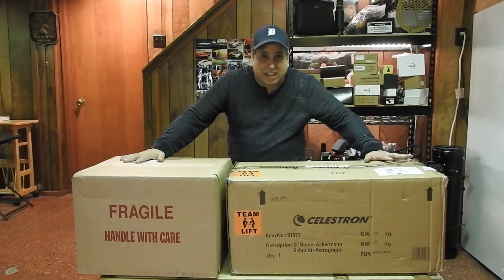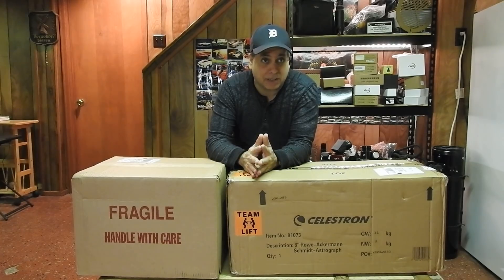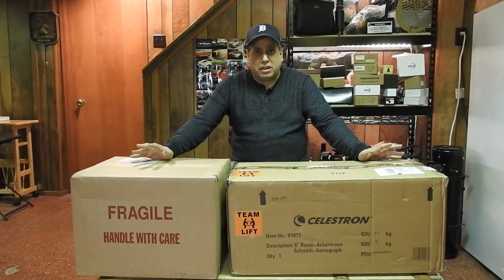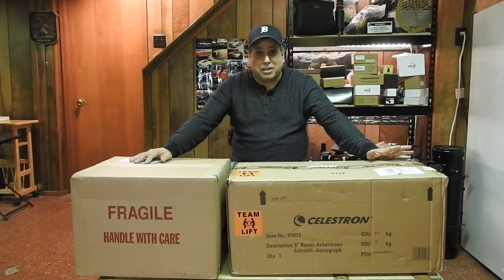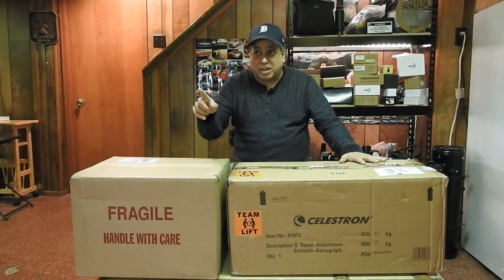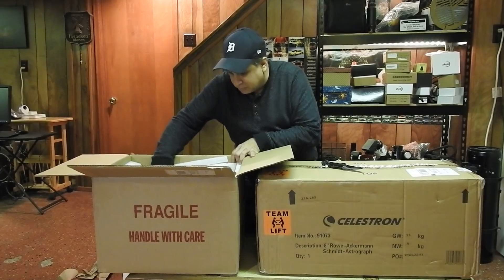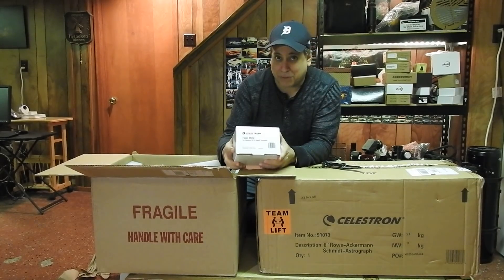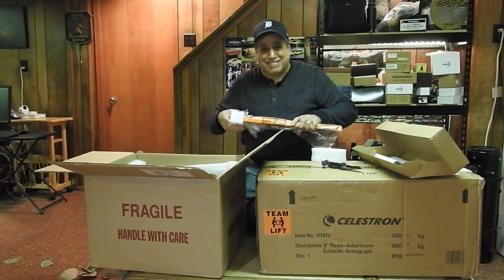It's HERE! My Celestron RASA Has Arrived! (Astrophotography)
My Celestron RASA 8 inch astrograph has arrived and it's going to become a permanent rig.  It will sit on top of my Sky-Watcher EQ6-R Pro telescope mount.

Here are the specs on the RASA 8 inch:

Aperture: 203mm (8")
Back Focus: 29mm
Corrected Image Circle: 22mm
Dawes Limit: 0.57 arcseconds
Focal Length: 400 mm
Focal Ratio: f/2
Hightest Magnification: 406x
Light Gathering Power: 841x
Limiting Magnitude: 15.3
Optical Design: Rowe Ackermann Schmidt Astrograph
RMS Spot Size: 4.6 microns
Tube Length: 628mm
Tube Weight: 17 lbs